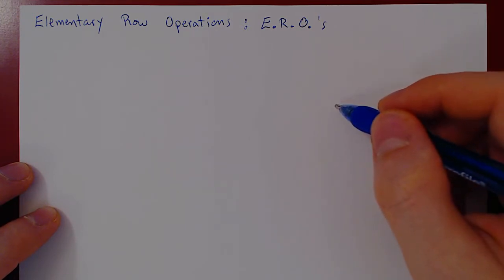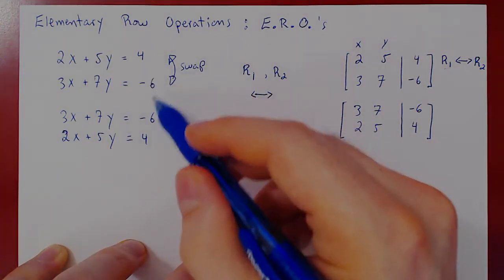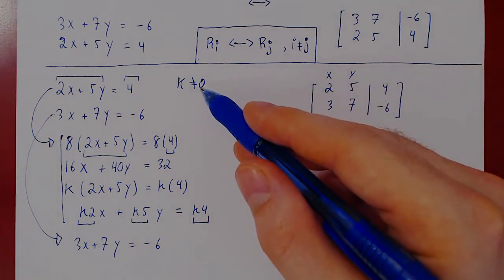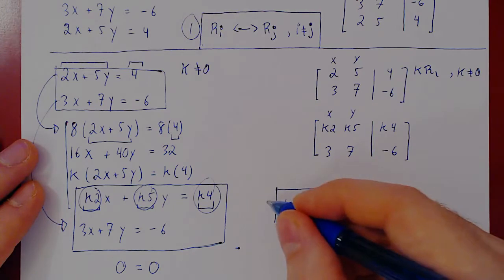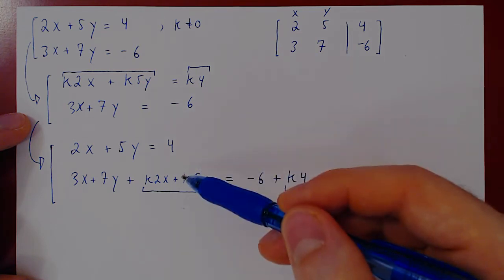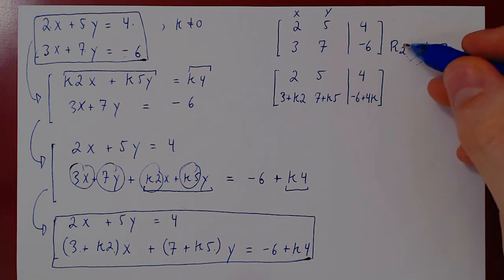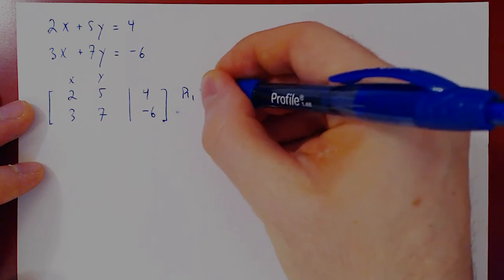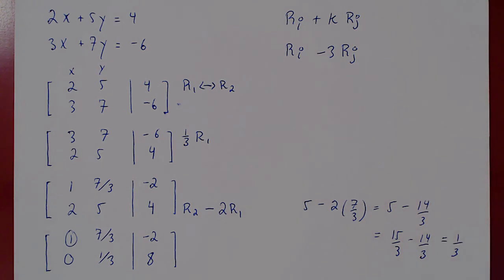Elementary Row Operations